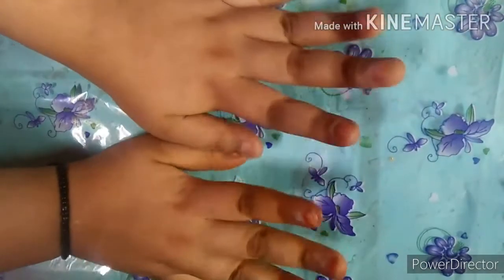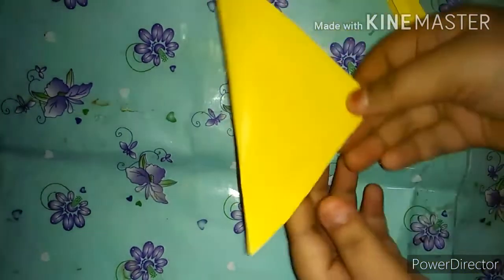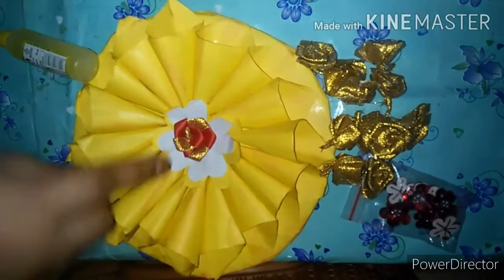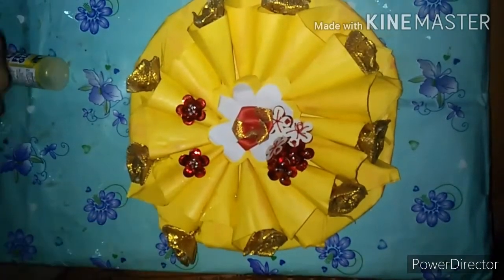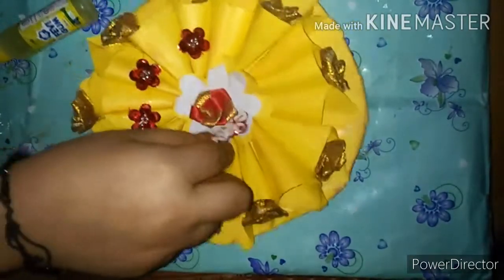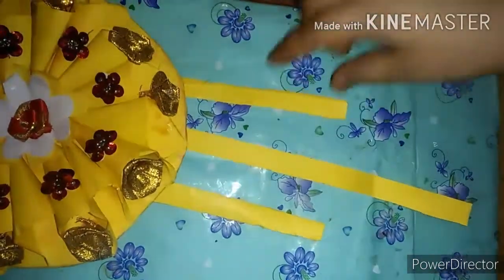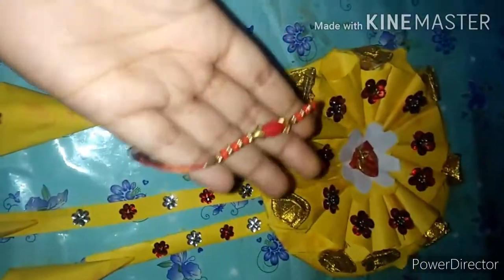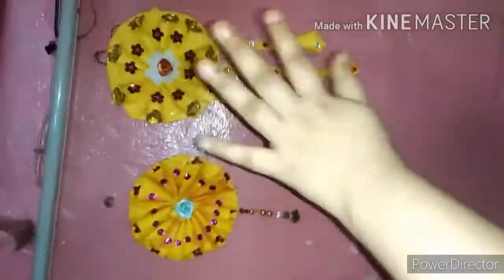Easy and Quick paper wall hanging Ideas/How to make simple paper craft Ideas/Room Decor DIY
easy and cute bedroom/living room wall decoration with paper
simple wallmate idea
beautiful Paper flower Wall hanging
home decor ideas
paper craft
cardboard and newspaper reuse carft idea